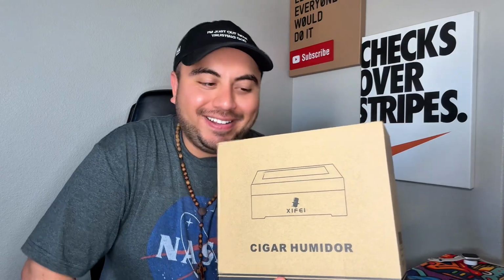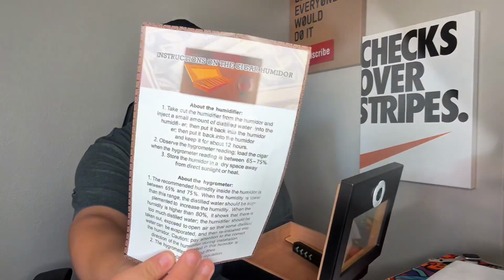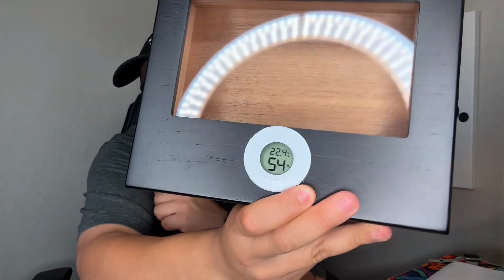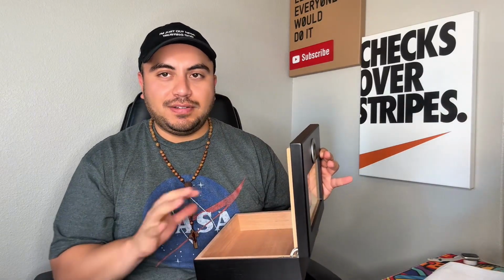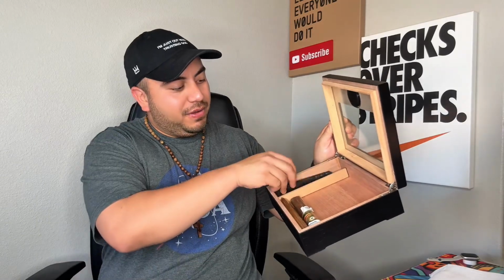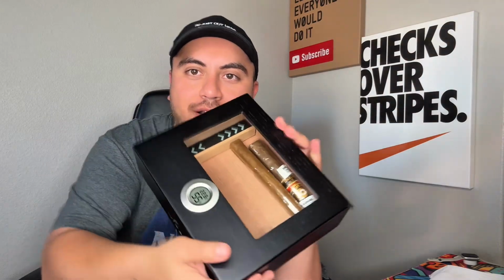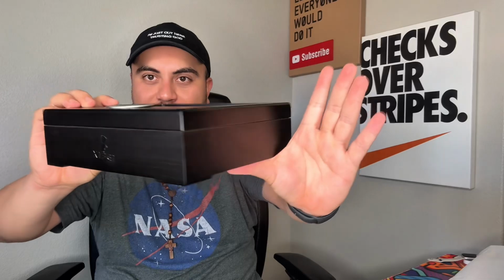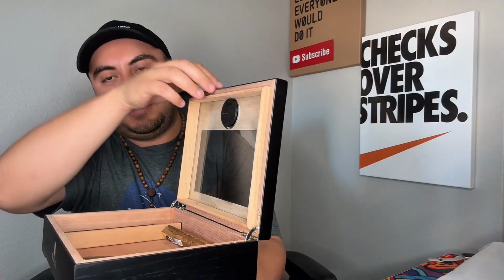XIFEI Cigar Humidor Review | Elegant Glass Top Cedar Box with Digital Hygrometer (20–35 Cigars)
In this video, we’re unboxing and reviewing the XIFEI Cigar Humidor – a beautifully designed desktop humidor that holds 20 to 35 cigars. With a Spanish cedar wood lining, digital hygrometer, and glass top display, this humidor is perfect for cigar lovers and makes a classy gift!

🎁 Product Highlights:
Spanish Cedar Lining for natural humidity control
Digital Hygrometer (Celsius/Fahrenheit toggle)
Compact Size: 9 x 7.5 x 2.8 inches
Humidifier & Dropper included
Holds 20-35 cigars depending on size
Ideal gift for cigar lovers, Father's Day, or office decor